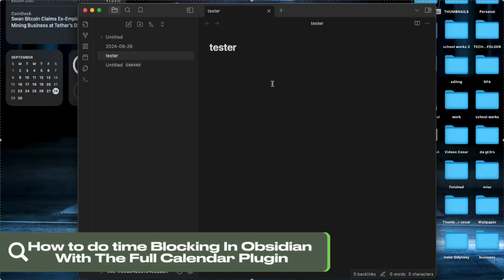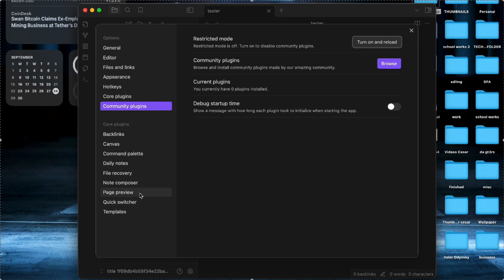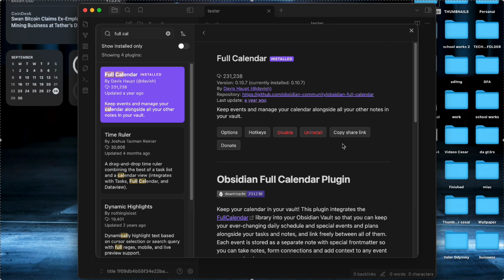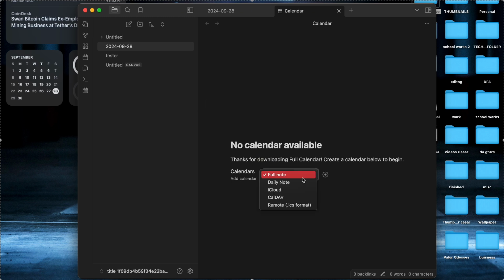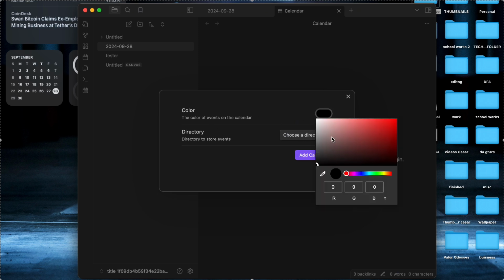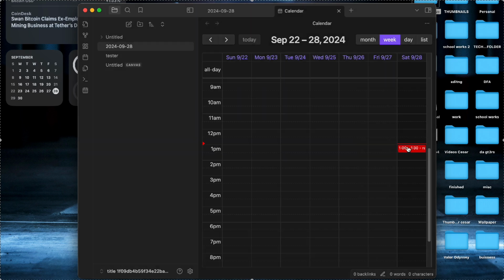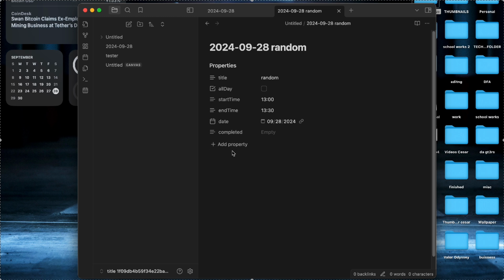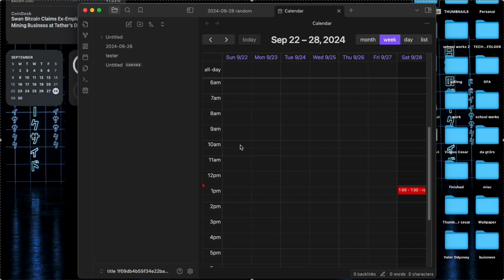⏳ How To Do Time Blocking In Obsidian With The Full Calendar Plugin | Tutorial (2025)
👉 In this tutorial, we show you how to efficiently manage your time using the time blocking method in Obsidian with the Full Calendar plugin 📅 Learn how to set up calendar blocking, manage your time effectively, and optimize your workflow with Obsidian notes and plugins. Let's dive into the world of time management together! timeblocking obsidian timemanagement 🕒